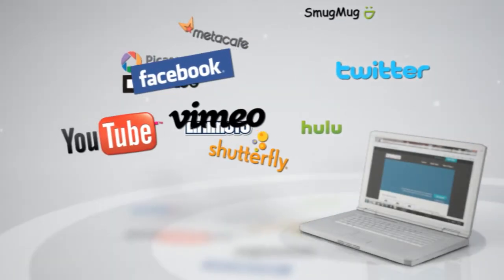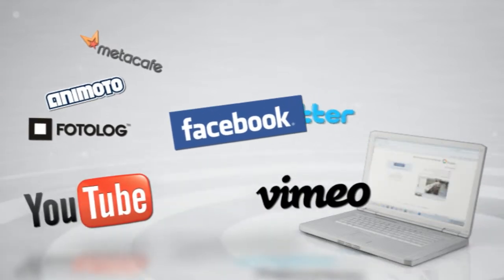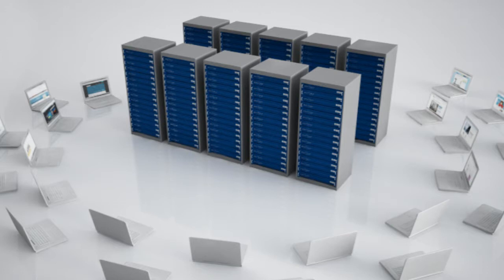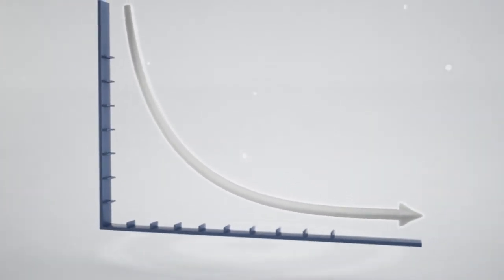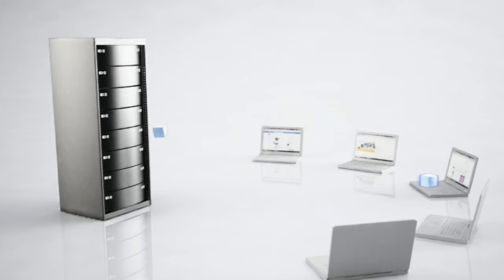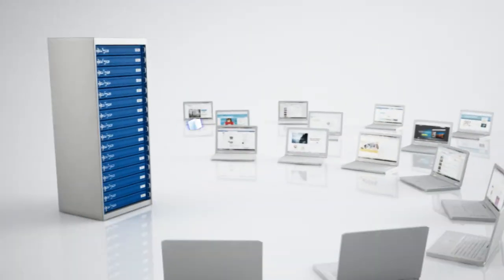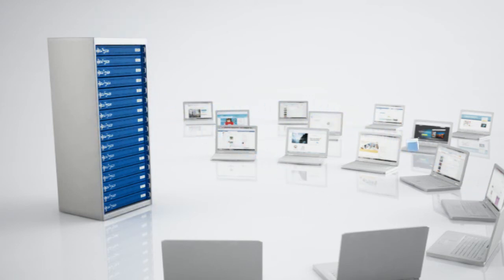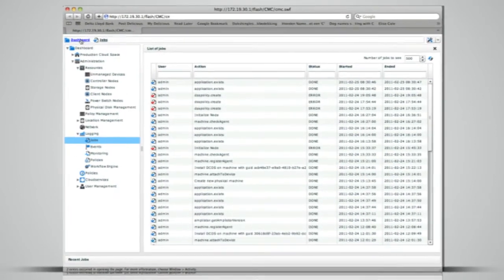Online Applications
Online Applications include online pictures and videos, music streaming, ecommerce data, document sharing etc.

This evolution in application delivery and usage has a big impact on data storage requirements.

Online applications require large centralized storage pools that support massive numbers of concurrent online users. Data has to be continually available with extremely minimal downtime.

Scalability has become the top concern: storage infrastructures need to support hundreds of petabytes of data. And under the pressure of heavy competition, the cost of ownership needs to be lower than ever before.

Current storage systems were never designed to support this combination of scale, reliability and low-cost. They become less reliable with multi-terabyte drives and they do not scale up to petabyte levels.